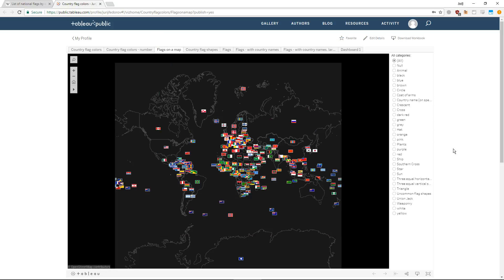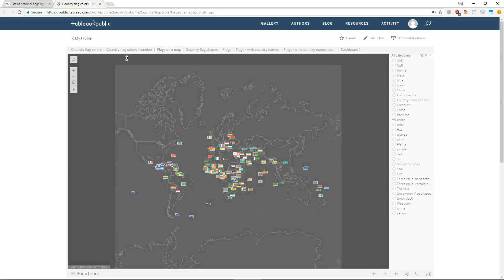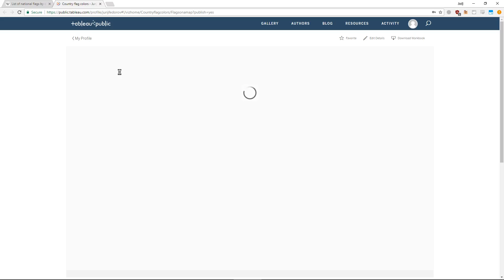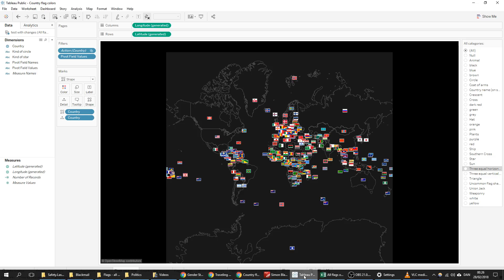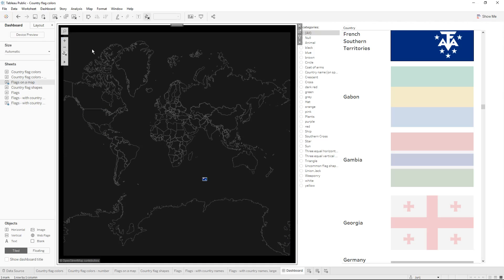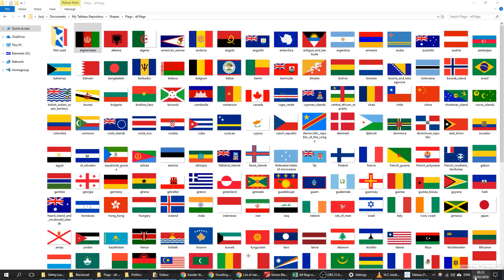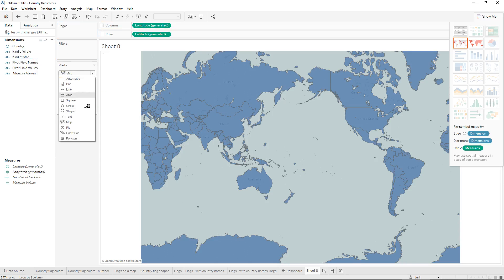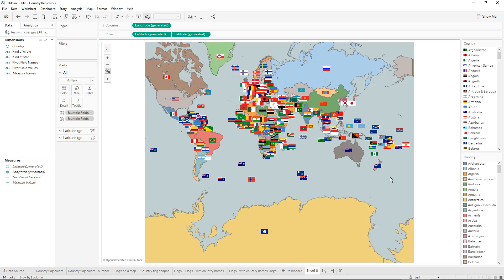Tableau Public - world map with country flag colors and how to make it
Just wanted to make a short video about my flag map that I find pretty interesting. I didn't know if I should make a guide or not so this is not a full guide but you get the basics here. I will probably redo the video as this is not really a good video for any level of user.

Please tell me if you want some beginner guides about Tableau Public.